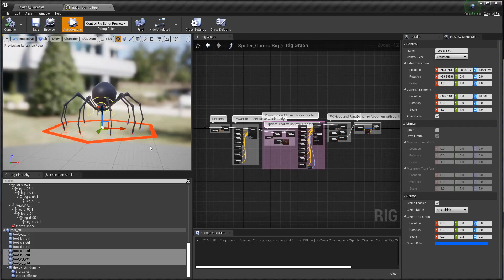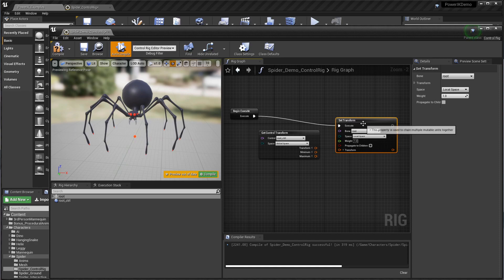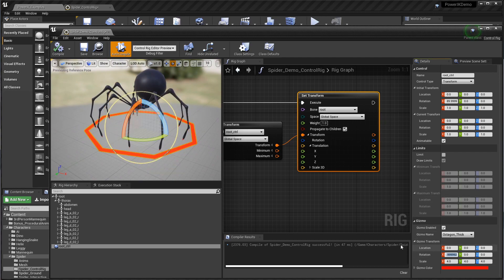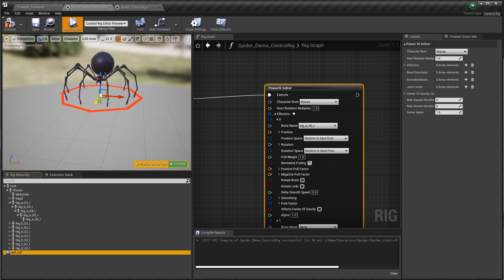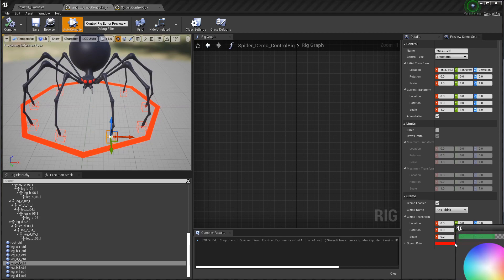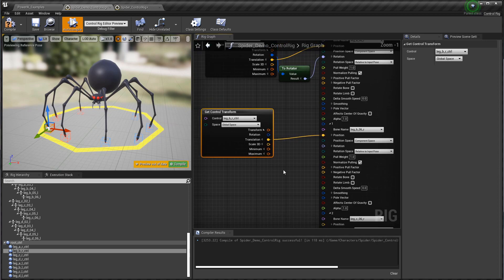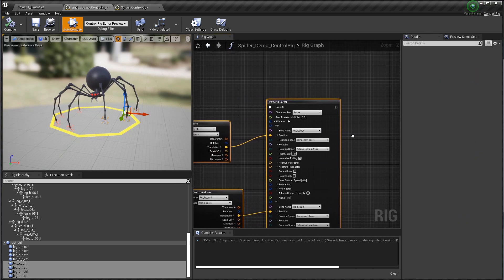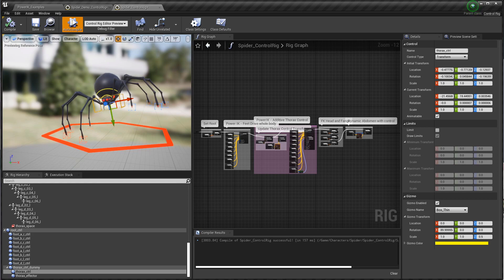Power IK: Intro to Control Rig 2/2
Learn how to use the Power IK Solver Node to create Control Rigs for animation or procedural effects in Unreal Engine. In this episode, I we start from scratch and add Power IK to the spider creature.

Have questions?